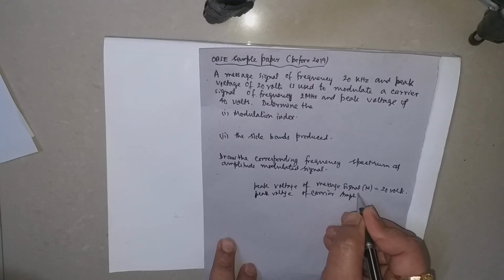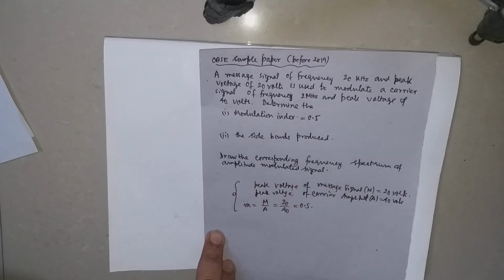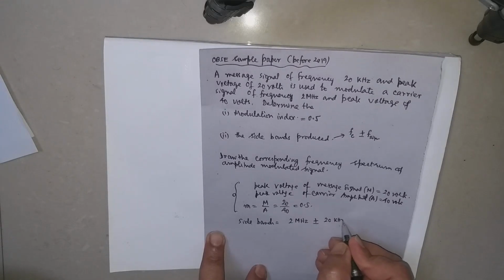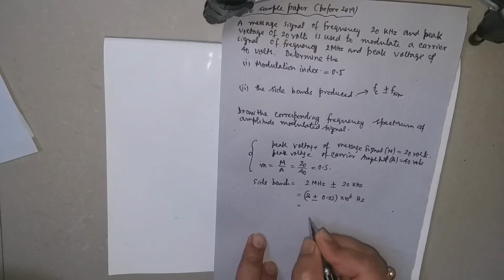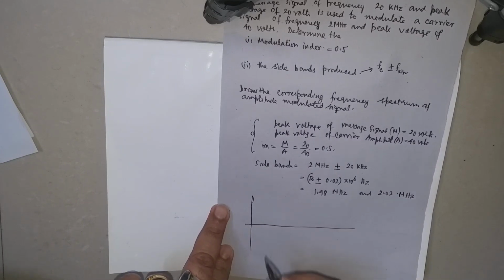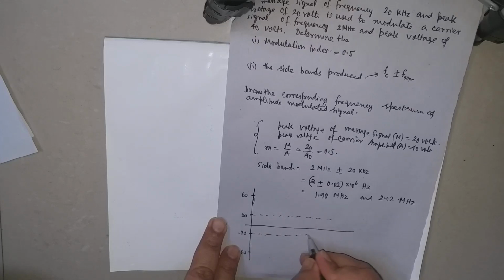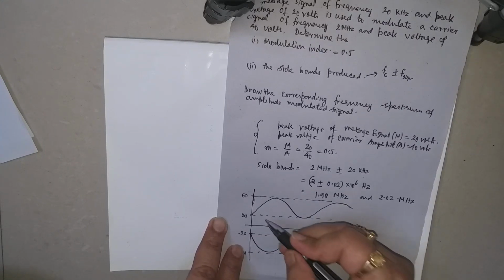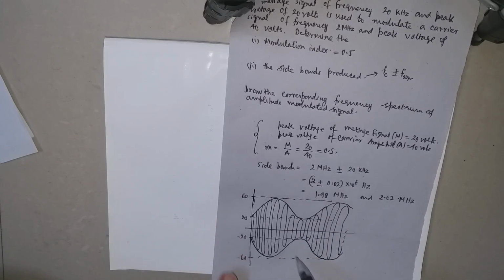CBSE sample paper ( 2018 ), Principles of communication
Principles of communication

A message signal of frequency 20kHz and peak voltage of 20 volts is used to modulate a carrier signal of frequency 2 MHz and peak voltage of 40 volts. Determine the
(i)   modulation index
(ii)  the side bands produced.
Draw the corresponding frequency spectrum of amplitude modulated signal.